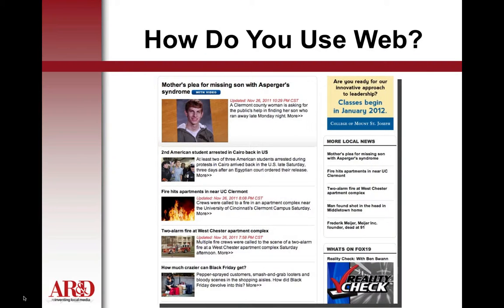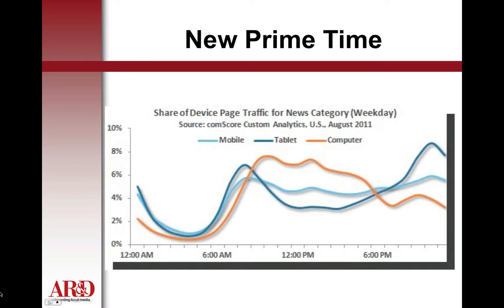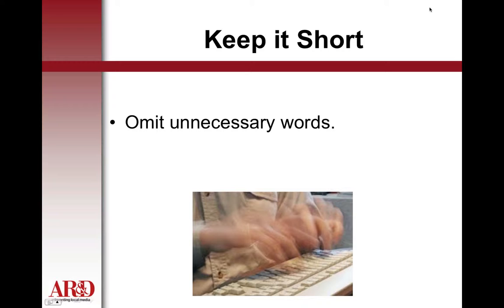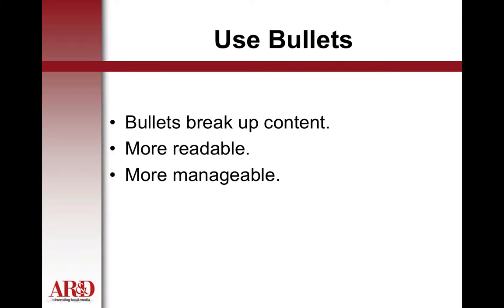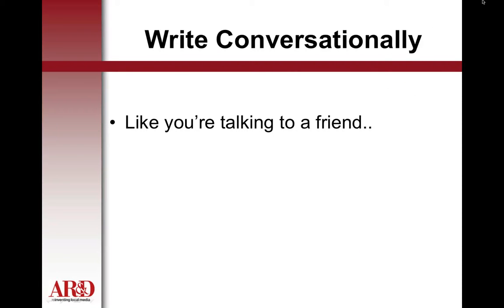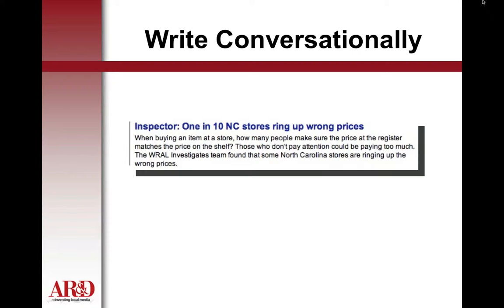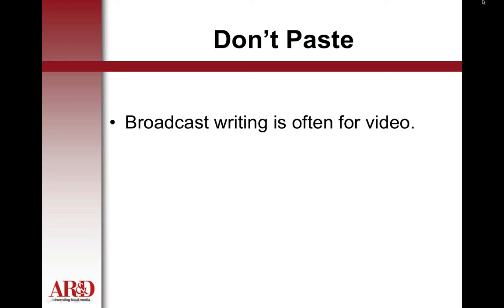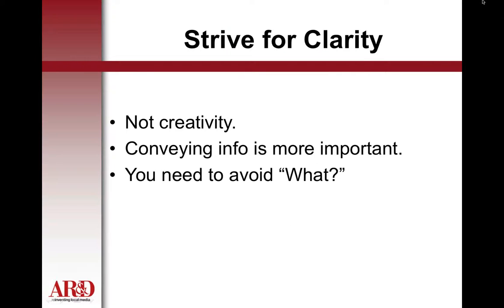Writing for the Web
Writing for the Web: A Series of Tips